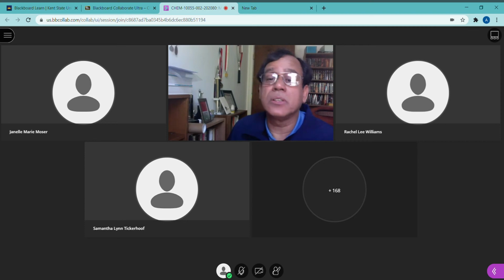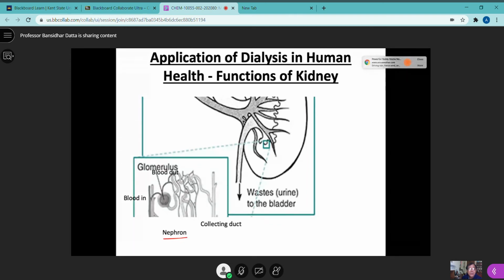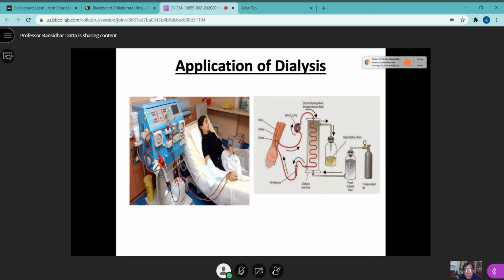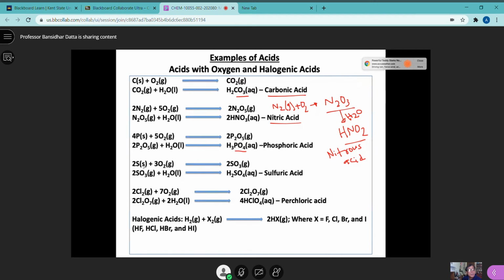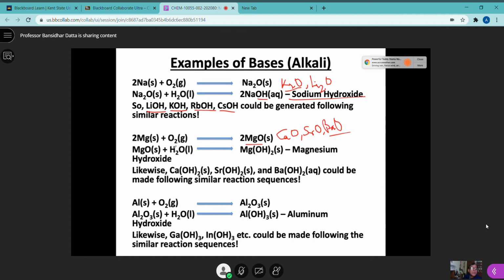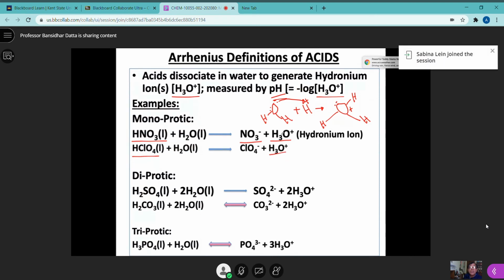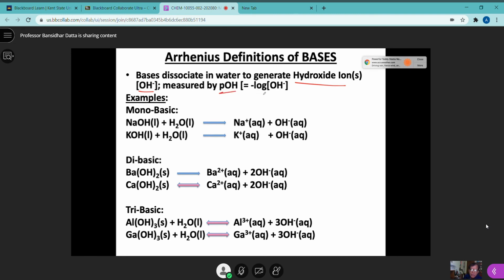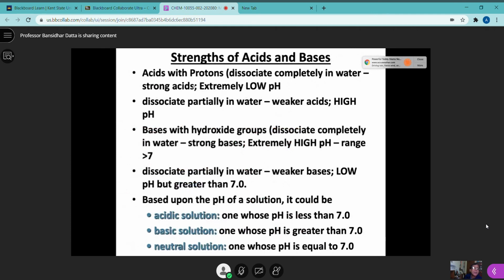CHEM MOLECULES OF LIFE 9/23/2020